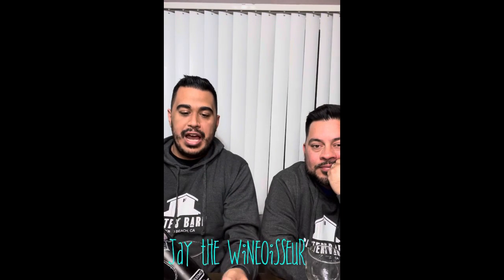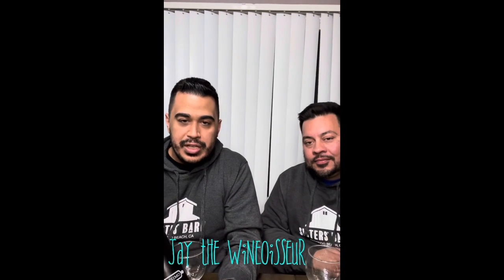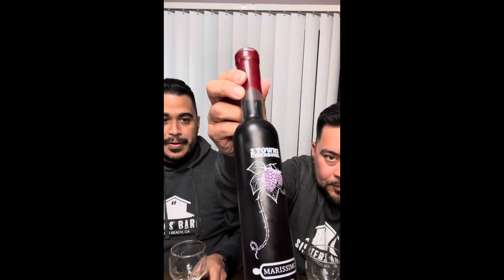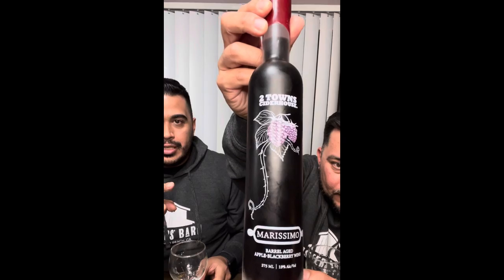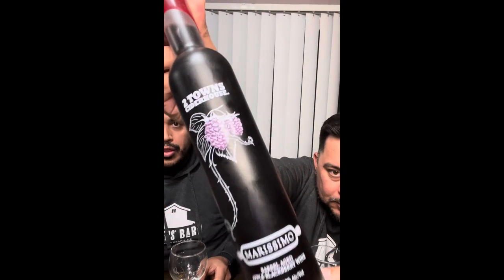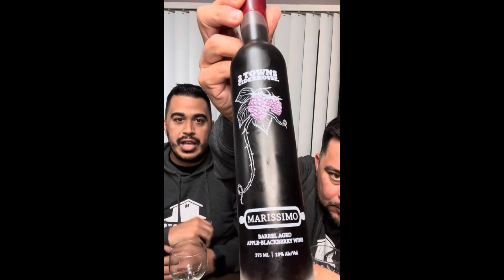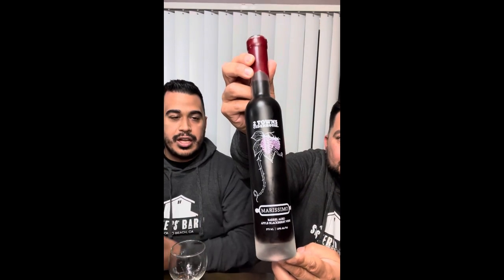2 Towns Ciderhouse Marissimo w/ Joaquin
2 Towns Coderhouse is bringing it with their 2 Towns Coderhouse Marissimo.
Shout out to Joaquin for his expert input.
This is barrel aged apple blackberry wine!
So Good, paired with chocolate it makes you laugh uncontrollably with chocolate teeth!  To enjoy this product, have it with some chocolate or decadent dessert.